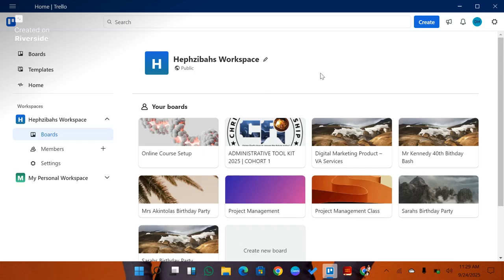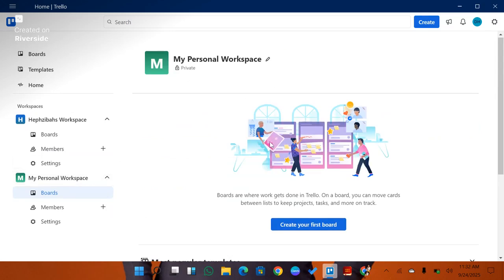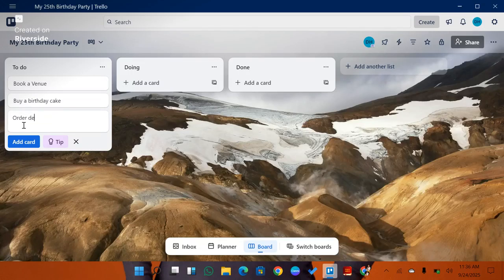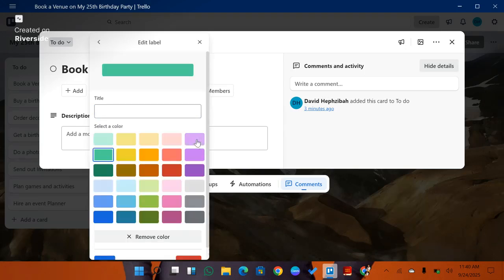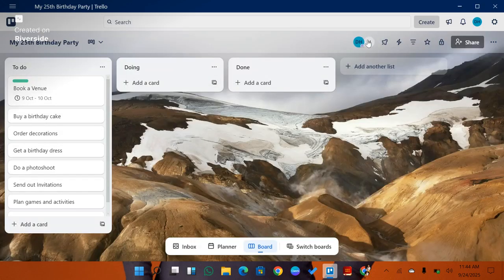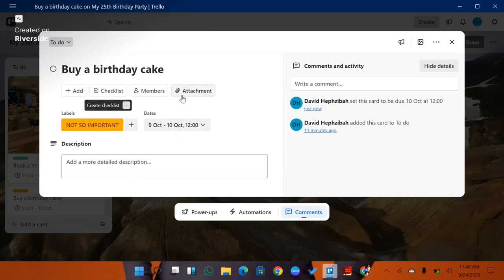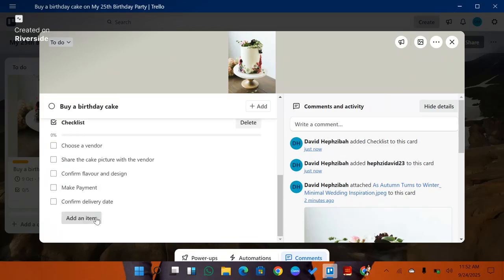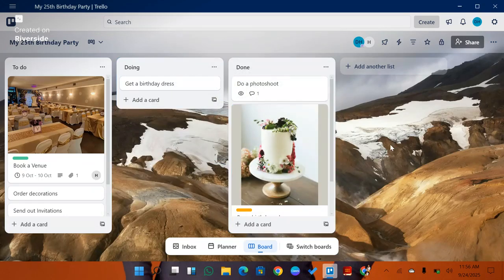How to Create a Simple Project Board